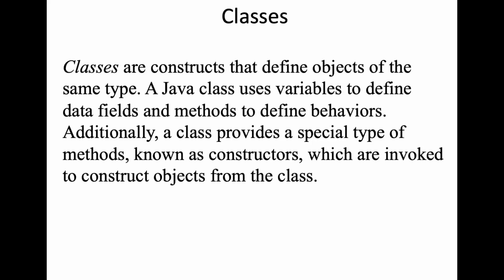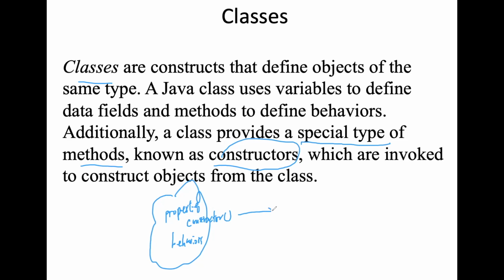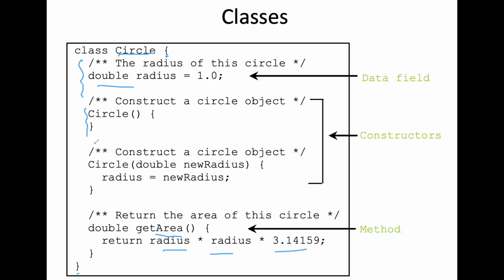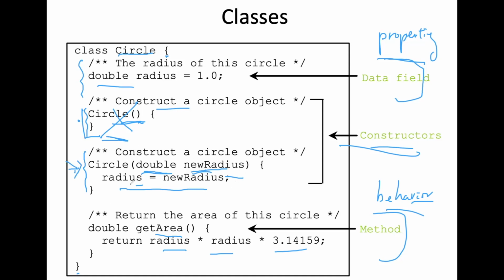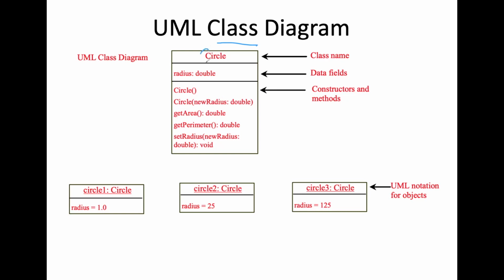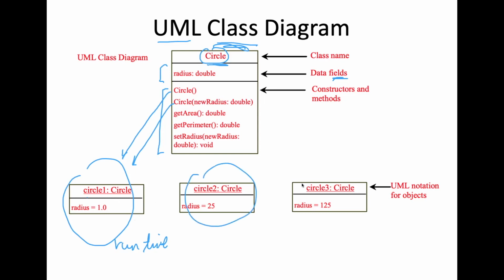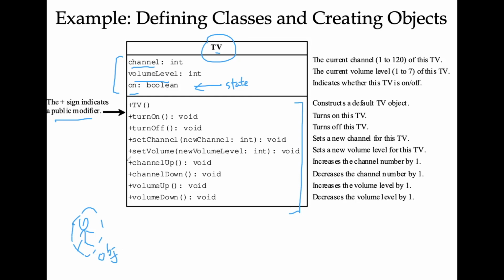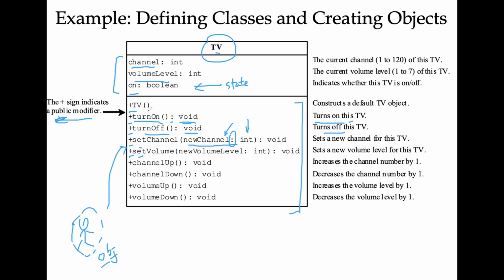9.,2 Classes & UML